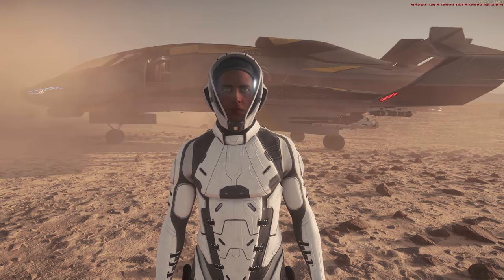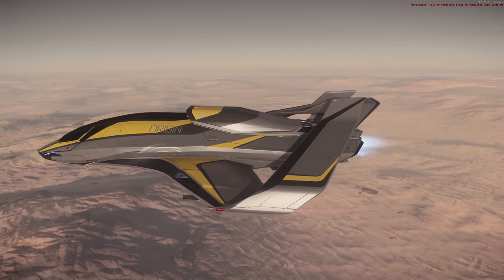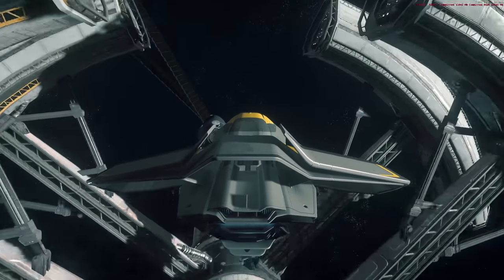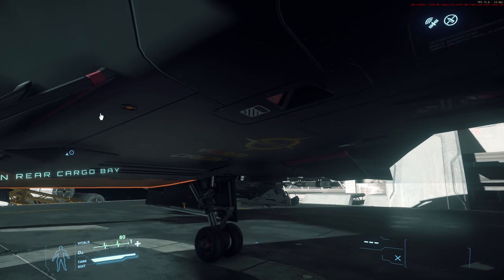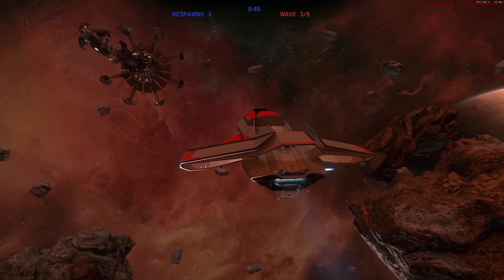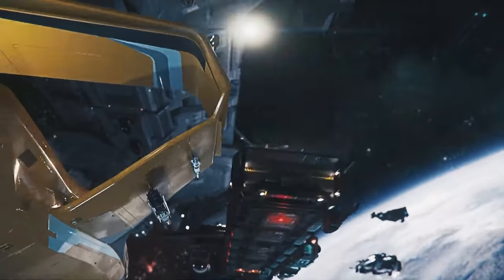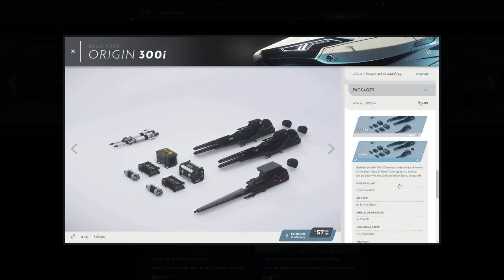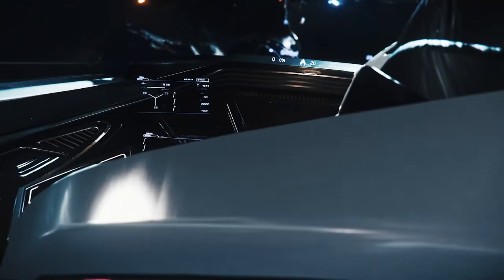Star Citizen | New Origin 300 Series Ship Review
Star Citizen has reworked the Origin 300 series of ships in Alpha 3.5.1. This is a Review & Simple Ship Buyers Guide for the 300i, 315p, 325a & 350r.

Both Games are currently in the Alpha of their development with the hope that SQ42 Episode 1 may be released by Q4 2020.

Shadow & NordVPN referrals give me a small kickback, however I am not paid by them for any specific videos or promotion.